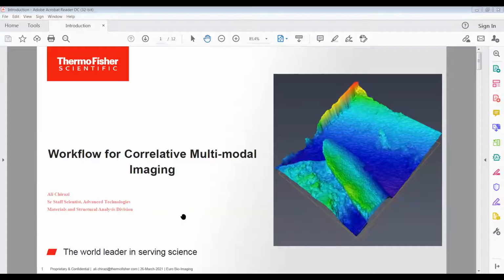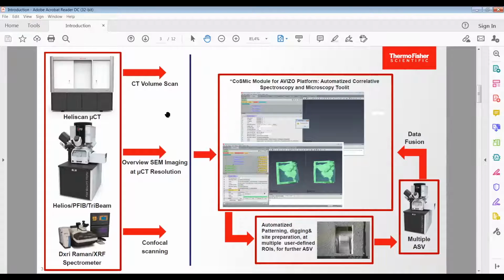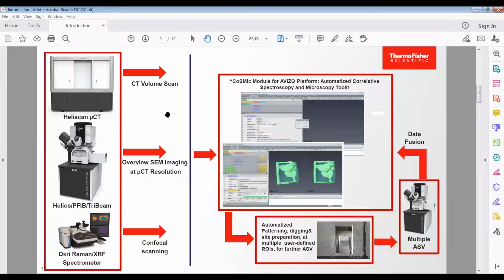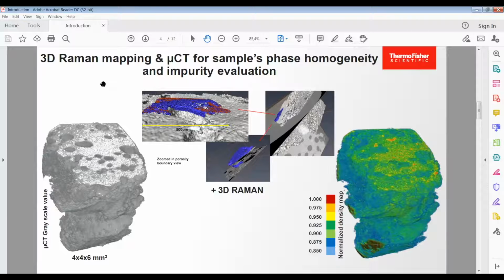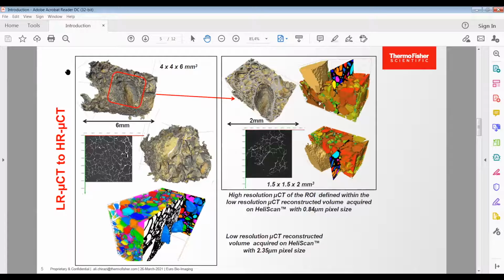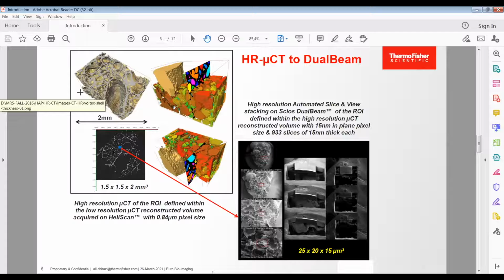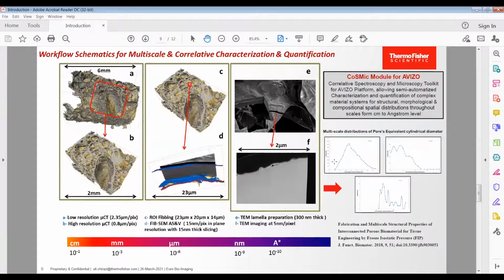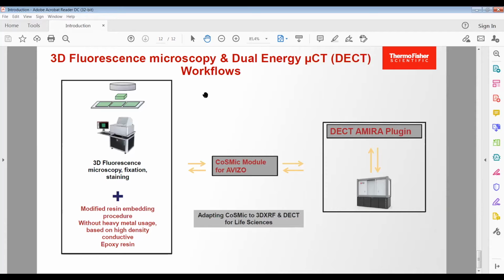Tech Exchange 26 Mar 2021 - Ali Chirazi, Thermo Fisher Scientific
Workflow for Correlative Multi-modal Imaging - presented by our Industry Board member Thermo Fisher Scientific.